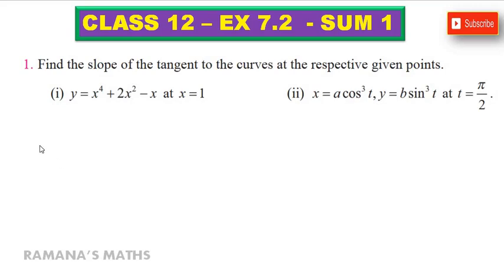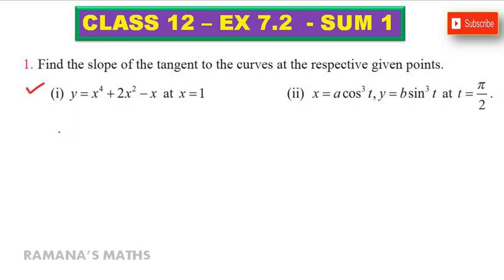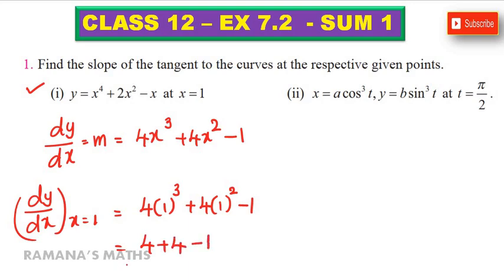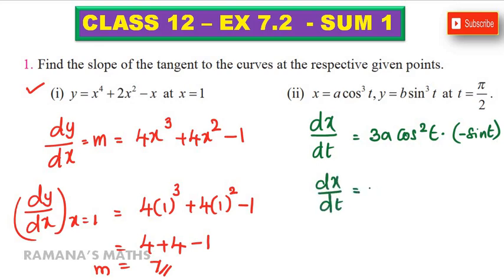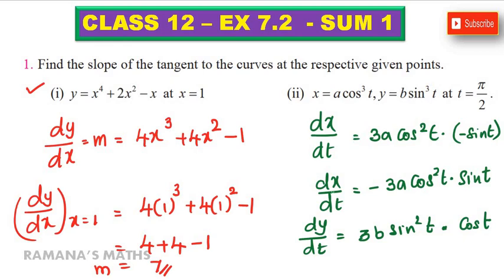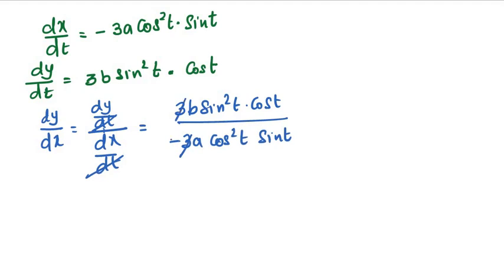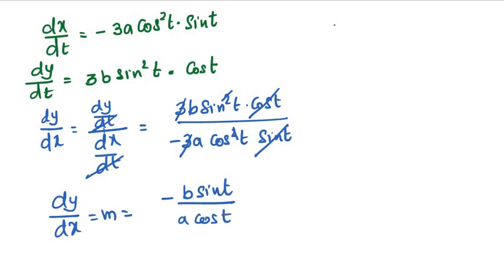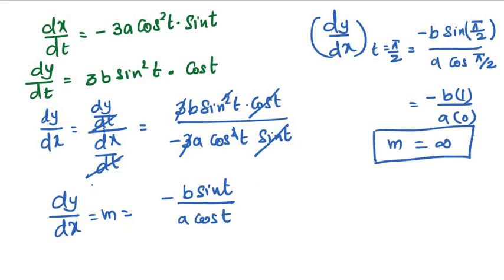CLASS 12 - EX 7.2 - SUM 1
RAMANA'S MATHS CLASS 12 SOLUTIONS FOR SAMACHEER SYLLABUS.